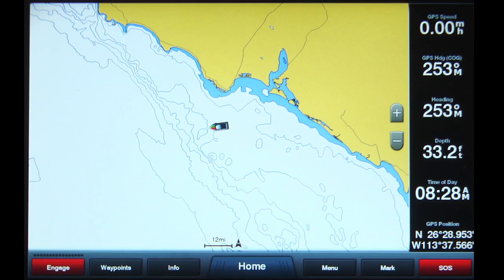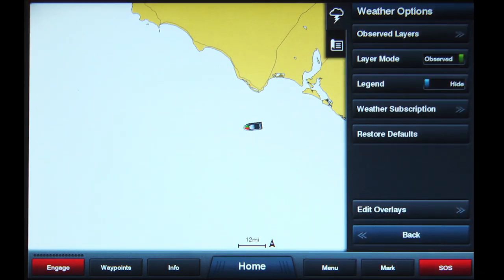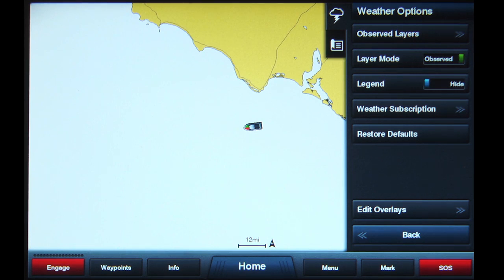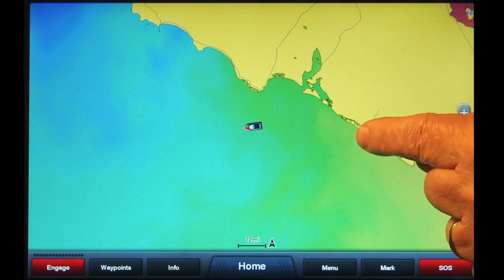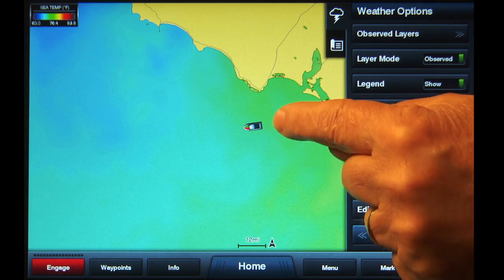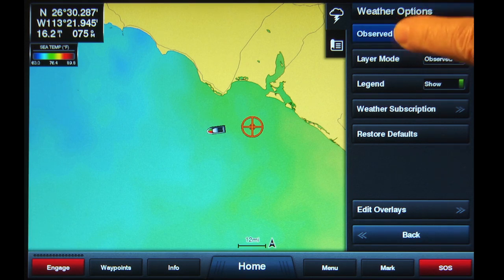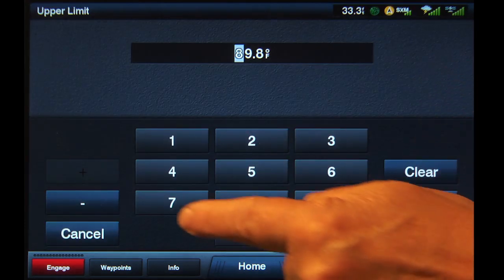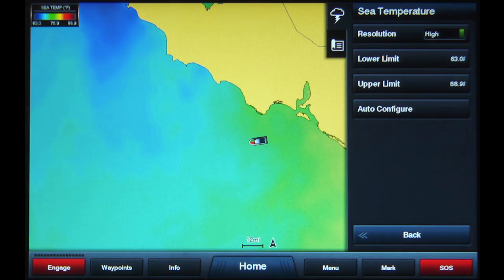How to display and adjust sea surface temperatures | Garmin | SiriusXM Marine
If you're a Garmin SiriusXM Marine user, watch this video to learn how to display and adjust the sea surface temperatures feature on your Garmin display.